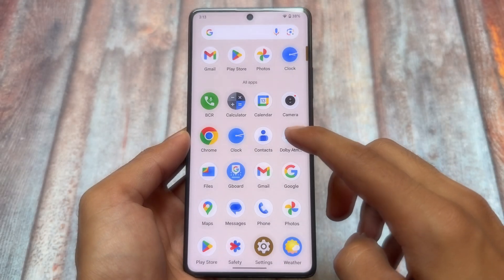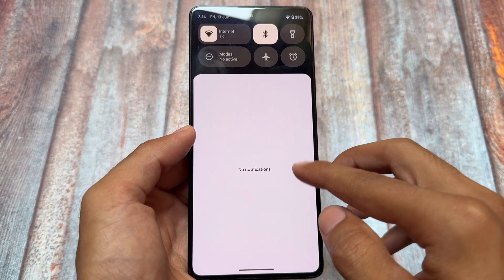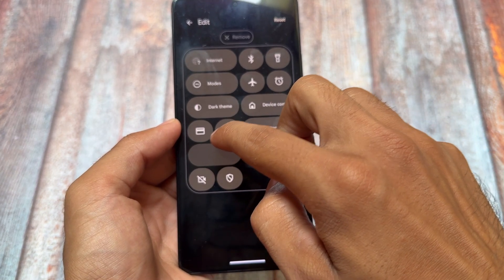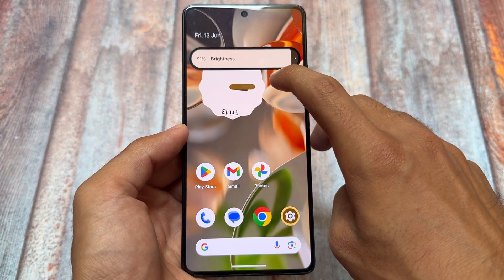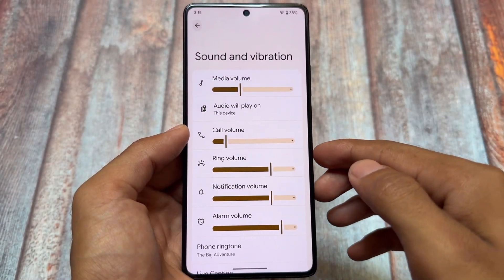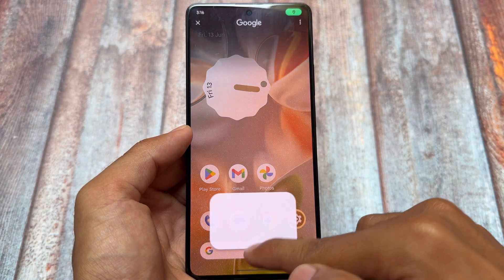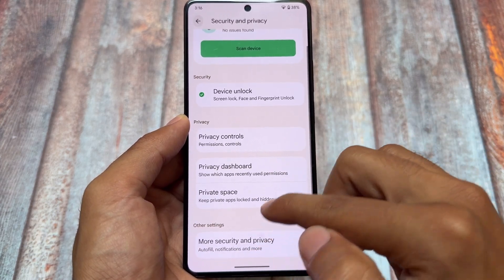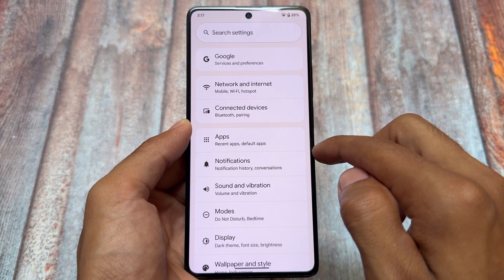Wow: Official Android 16 QS Panel is here in Android 15 Custom ROM | Expressive Ui 🔥🔥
Hey guys, What's Up? Everything is good I Hope. This video will show you "Wow: Official Android 16 QS Panel is here in Android 15 Custom ROM | Expressive UI 🔥🔥 ". Watch this video until the end to understand everything.